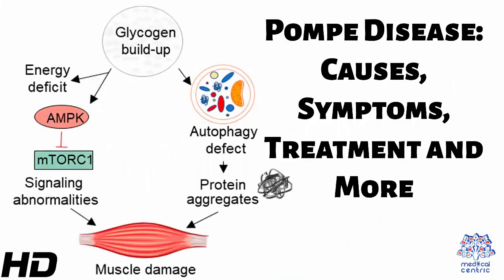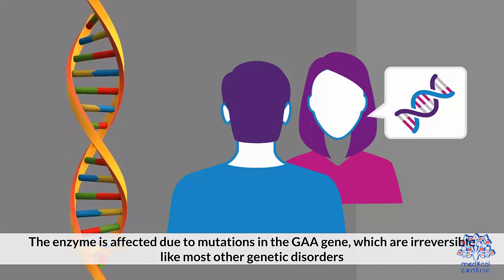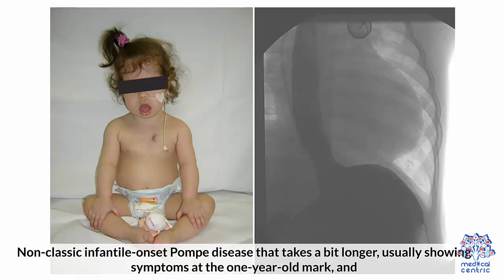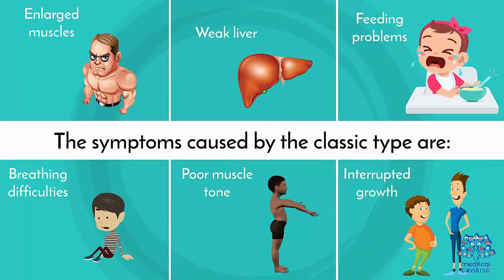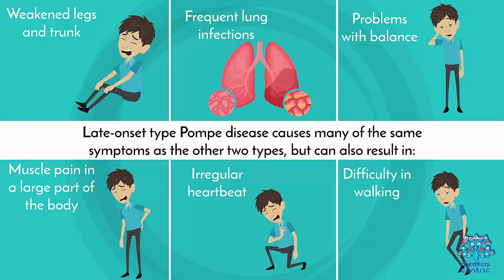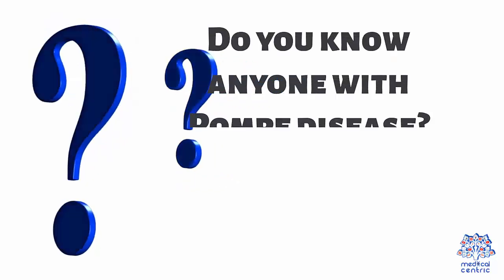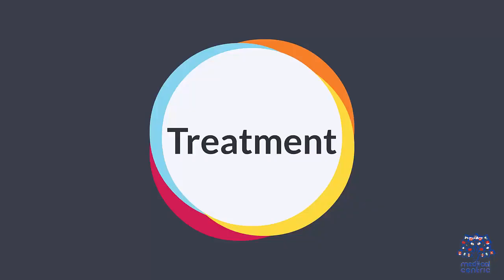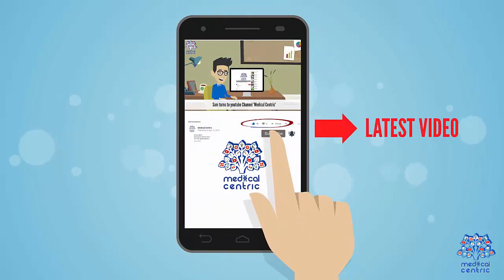Pompe Disease: Causes, Symptoms, Treatment and More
Chapters

0:00 Introduction
0:53 Types of Pompe Disease
1:23 Symptoms of Pompe Disease
2:48 Diagnosis for Pompe Disease
3:16 Treatment for Pompe Disease

● Pompe disease is a rare genetic disorder that disrupts the body’s ability to digest complex sugars.
● The lack of digestion results in glycogen buildup inside the muscles, affecting the muscles and other tissues of the body.
● The condition occurs due to a deficiency of the acid alfa glucosidase (GAA) enzyme, which is used in the digestion of complex sugars.
● The enzyme is affected due to mutations in the GAA gene, which are irreversible like most other genetic disorders.
● However, this inherited mutation is quite rare, with just 1 in 40,000 people in the US suffering from this condition.
● Let’s look at Pompe disease in detail and see how you can deal with it:
Types
● There are three types of Pompe disease:
1. Classic infantile-onset Pompe disease that occurs just a few months after birth.
2. Non-classic infantile-onset Pompe disease that takes a bit longer, usually showing symptoms at the one-year-old mark, and
3. Late-onset Pompe disease, which occurs later in life. This type may show up deep into the teen years or at the start of adulthood.
Symptoms
● Symptoms of Pompe disease vary according to the type you’re dealing with.
● The symptoms caused by the classic type are:
1. Enlarged muscles
2. Weak liver
3. Feeding problems
4. Breathing difficulties
5. Poor muscle tone
6. Interrupted growth
7. Inability to gain weight or muscle
8. Respiratory infections
● Non-classic Pompe disease symptoms include:
1. Breathing problems
2. Deterioration in muscle strength
3. Delayed motor skills
4. Abnormal heart growth
● Late-onset type Pompe disease causes many of the same symptoms as the other two types, but can also result in:
1. Weakened legs and trunk
2. Frequent lung infections
3. Problems with balance
4. Muscle pain in a large part of the body
5. Irregular heartbeat
6. Difficulty in walking
7. Fatigue
8. Hearing difficulties
Do you know anyone with Pompe disease? How did they deal with the problem?
Diagnosis
● After recognizing the symptoms, a doctor will conduct blood tests to check on enzyme levels.
● A low GAA level will indicate Pompe disease, and your doctor will aim to confirm that diagnosis by:
1. Checking your family history
2. Conducting breathing and sleep tests
3. Checking on the heart with an ECG
4. Checking muscle function through an electromyography
Treatment
● Enzyme replacement therapy (ERT) is the only approved method of treating Pompe disease.
● A genetically engineered enzyme called alglucosidase alfa is injected into a patient’s body intravenously to make up for the lack of GAA.
● Furthermore, you might also need some extra medical care if the symptoms become intense.